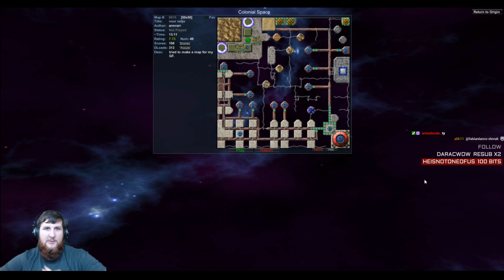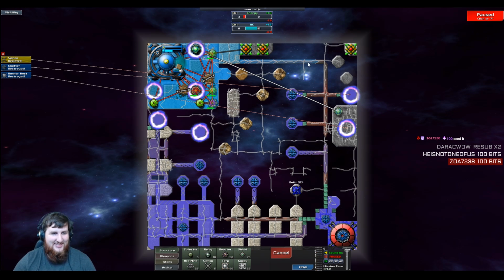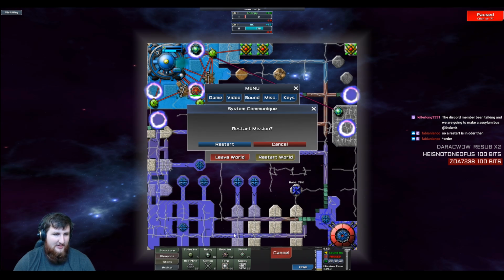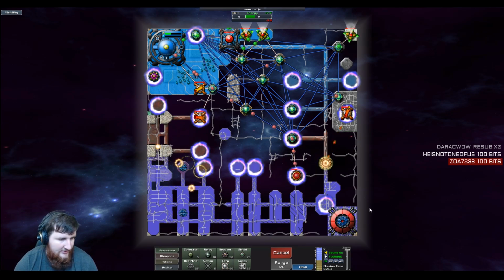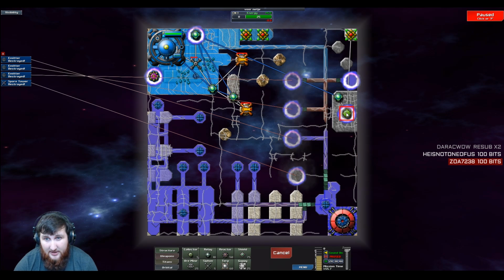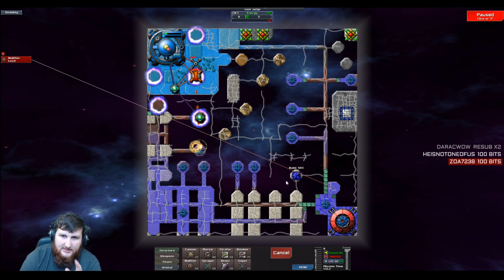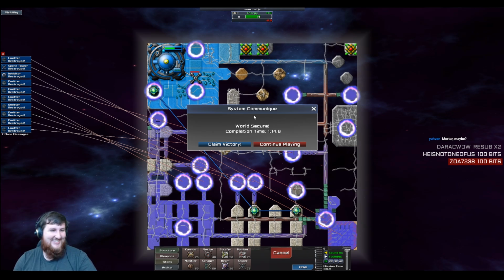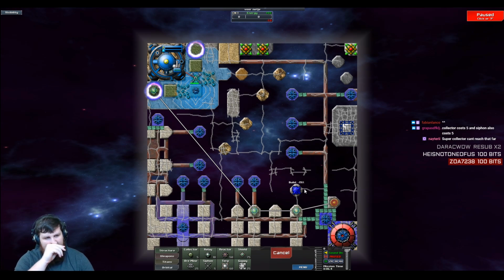Optimization Schmoptimization 2.0! - Creeper World 3: Arc Eternal